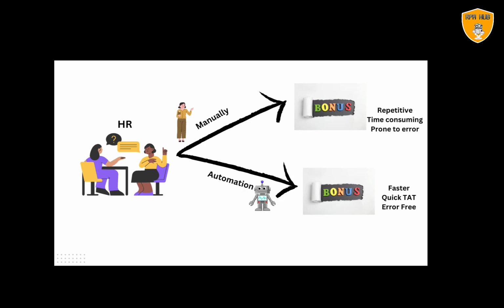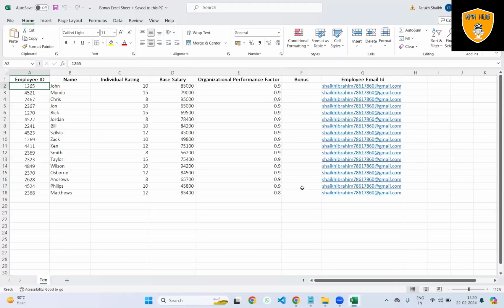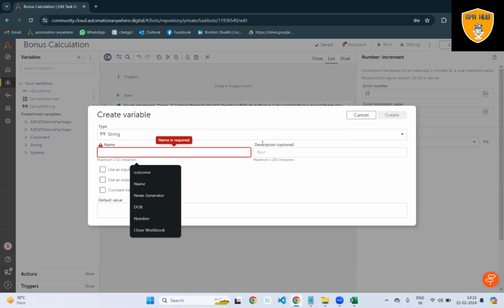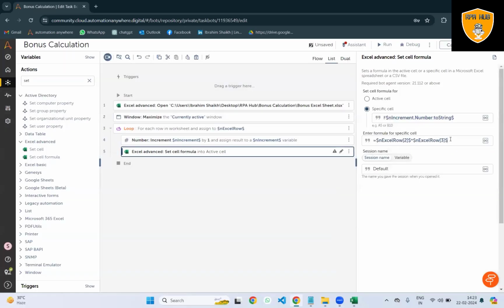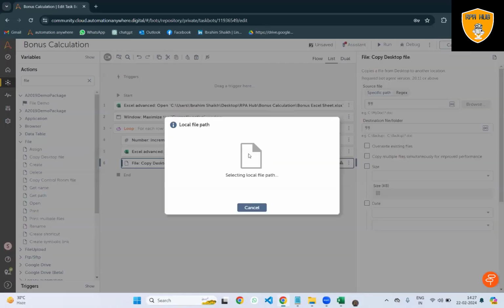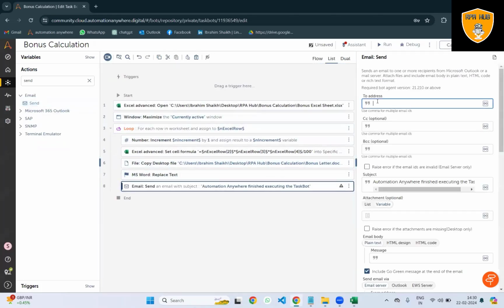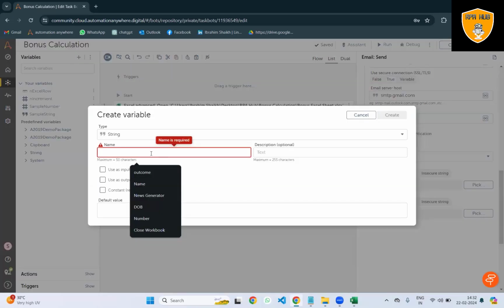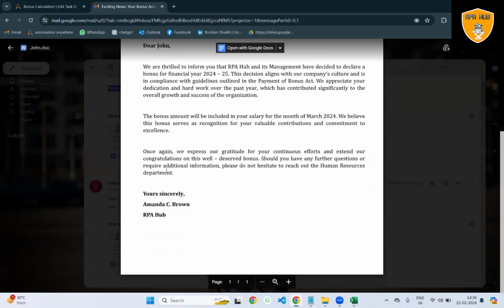Bonus Calculation using Automation Anywhere | Employee Bonus Calculator Automation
In this video, we will explore how to leverage Automation Anywhere to automate the process of calculating employee bonuses. This tutorial is perfect for HR professionals, business analysts, and RPA enthusiasts who want to streamline and simplify the bonus calculation process using cutting-edge automation technology.